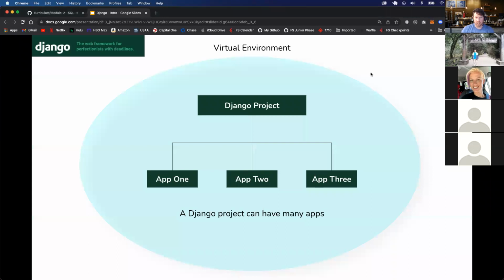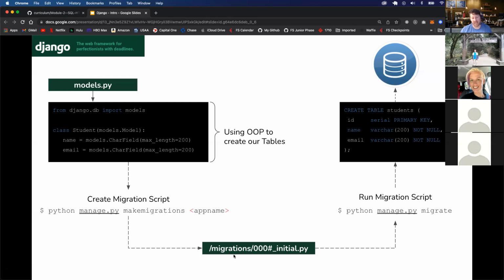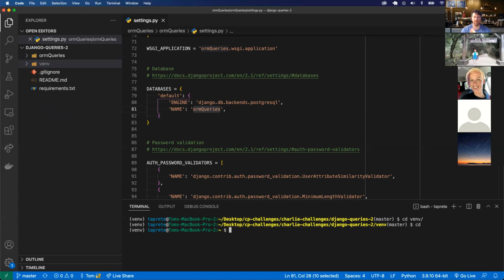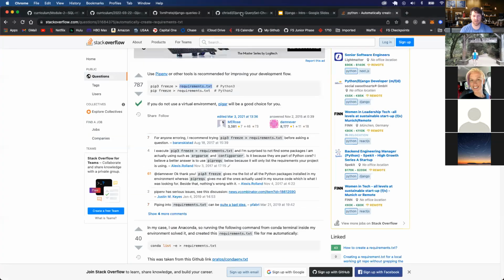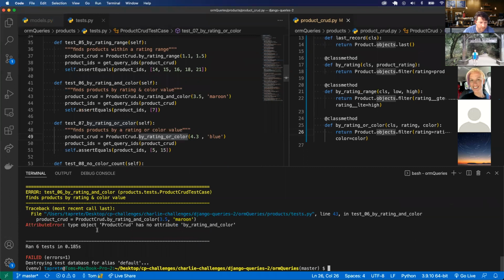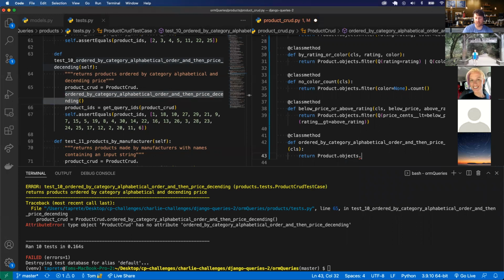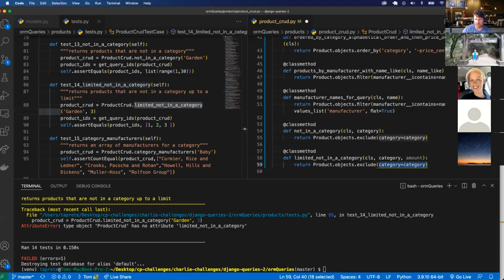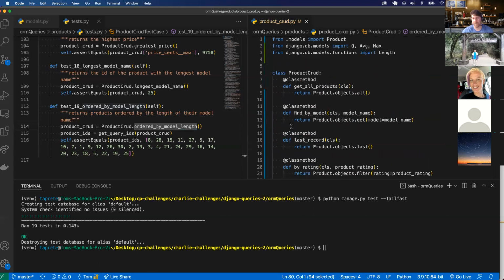W12D3: Django Queries Review (1 of 2)